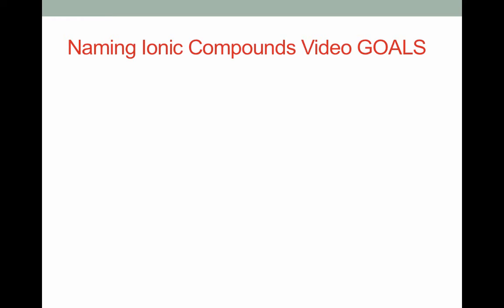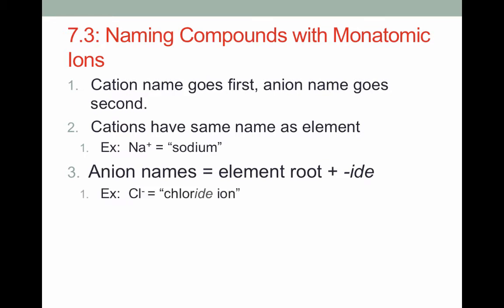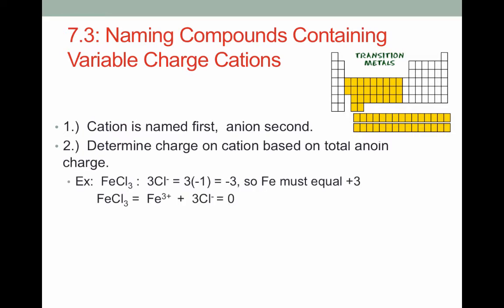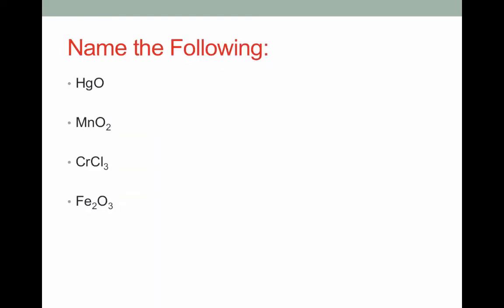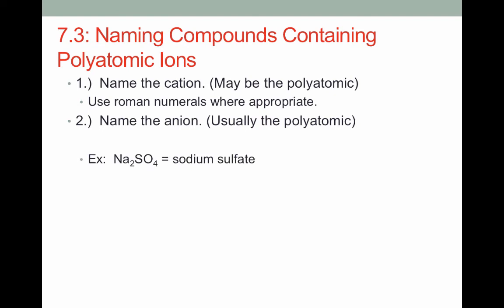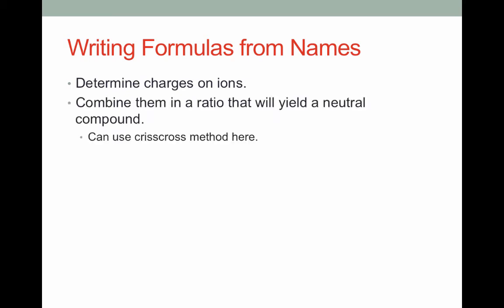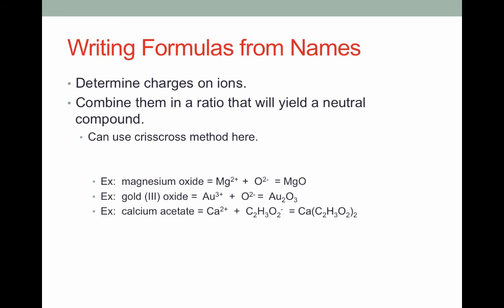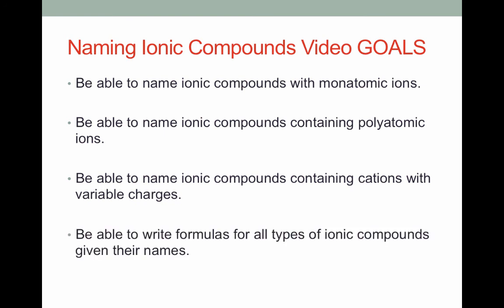Unit 8 V3 (Naming Ionic Compounds)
Table of Contents:

00:00 - Naming Ionic Compounds Video GOALS
00:26 - 7.3: Naming Compounds with Monatomic Ions
01:46 - 7.3: Naming Compounds Containing Variable Charge Cations
03:50 - Name the Following:
05:38 - Name the following:
05:57 - Writing Formulas from Names
07:45 - Writing Formula for the Following: